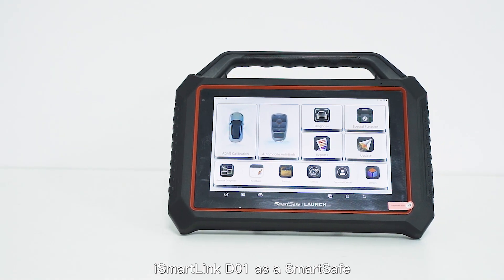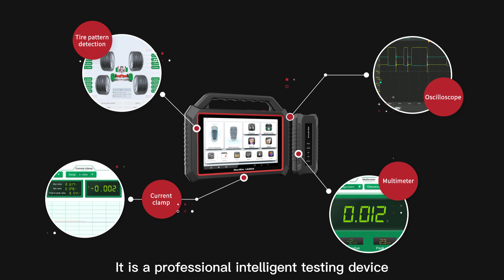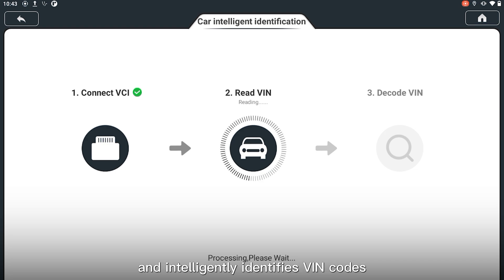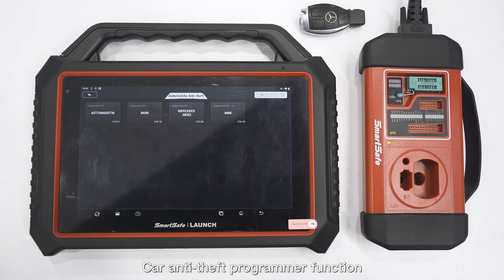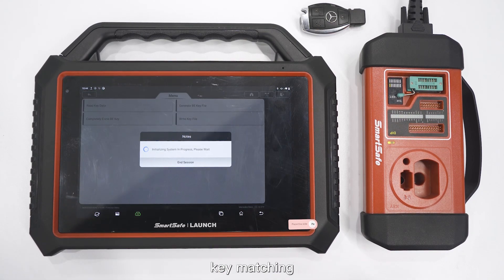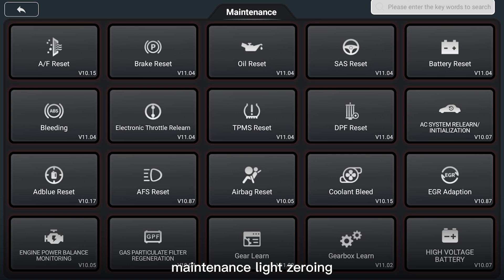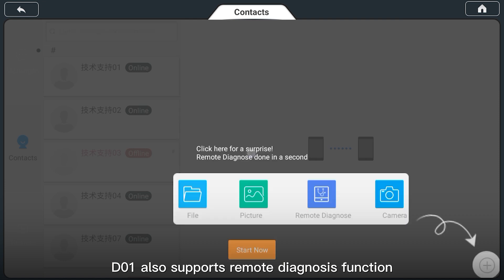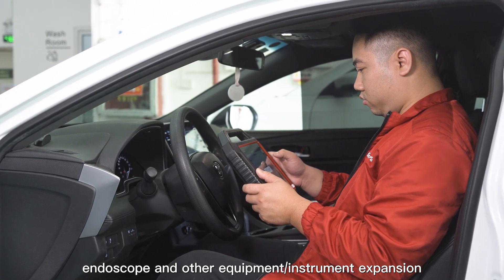SmartSafe iSmartLink D01 Auto Smart Diagnostic Tool Introduction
iSmartLink D01, developed by SmartSafe, is a professional Auto Smart Diagnostic Tool that integrates ADAS calibration, anti-theft matching and vehicle diagnosis. The device can perform fault diagnosis of the entire product model and system (including reading/clearing fault codes and reading data streams, etc.), and can be used with the specified ADAS Calibration Equipment (optional) for ADAS calibration.